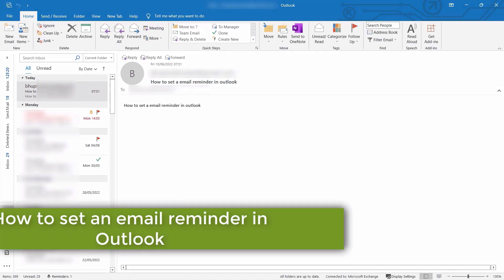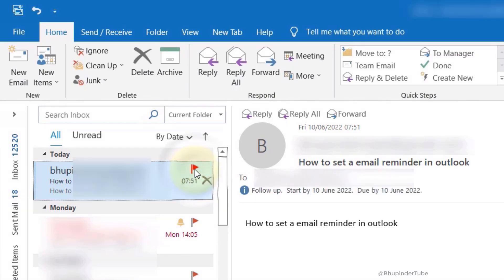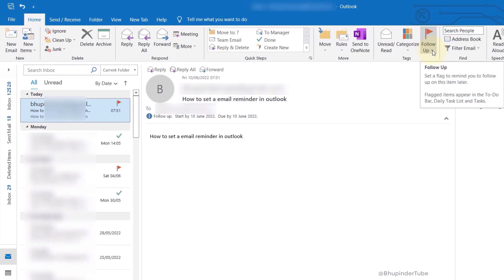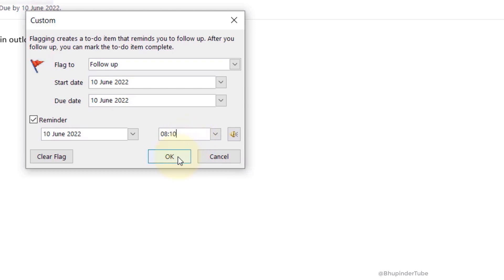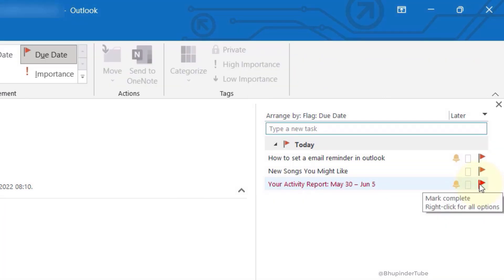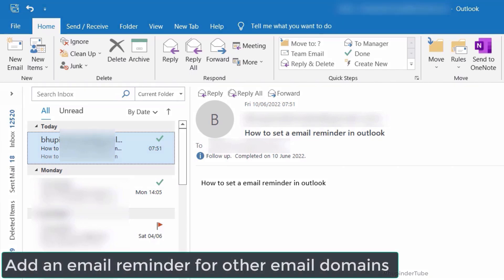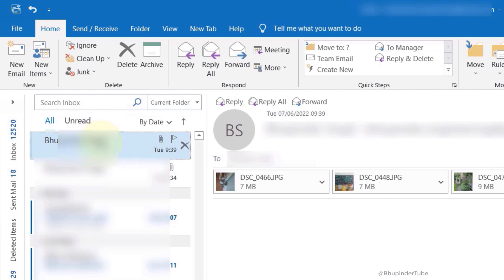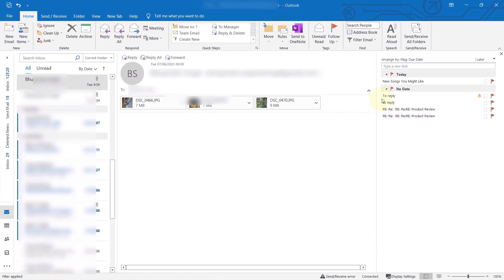How to set an email reminder in Outlook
If you get too many emails and that you'd need to complete a task or wait a few weeks prior to replying to that email, then in order not to forget about that email, you'd need to add an email reminder! So, I'll show you how to Add the email to your To Do List or Tasks and set up a reminder! There are 3 ways to add an email reminder. The first way is by right clicking on the flag sign on the right side of the email in the inbox and then select add reminder. Then, you'll have many options to set up the reminder. Another way is to select the email and then in the home panel, select "Follow up" and then select "Add reminder". However, the first 2 methods only work for outlook and Hotmail or any other Microsoft domains. For other email domains, you could select the email and then select new items, then select "Task". Once again, you'll have an option to add a reminder and some more details. In order to view the reminders or To Do List bar or Tasks, you'll need to go to the View Panel, then select To Do Bar, and then select Tasks. This will open the tasks panel which then you can use to see what tasks and emails you got to reply to or complete.

If you don't see add reminder option, then skip to 2:45 min!

Introduction - 0:00
Add a reminder Method 1 - 0:24
Add a reminder Method 2 - 0:57
Reminder Options - 1:12
View To Do List Bar or Tasks - 1:43
Add an email reminder for other email domains - 2:45